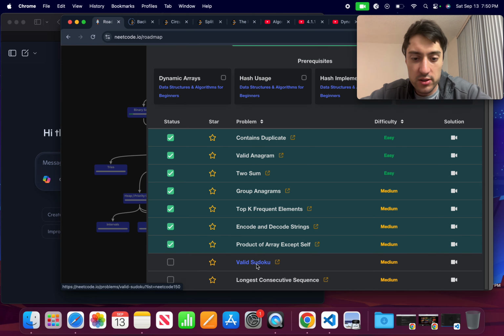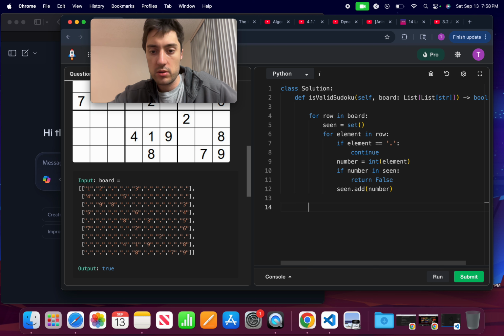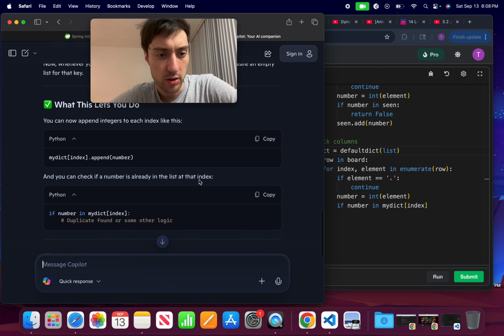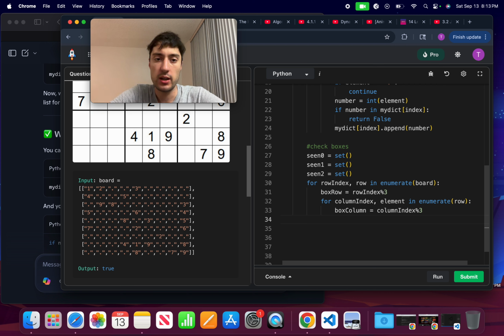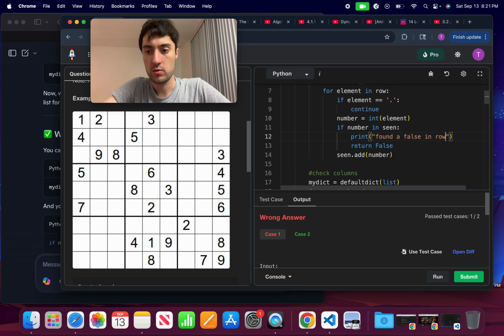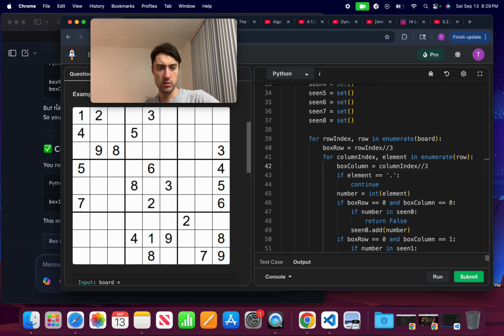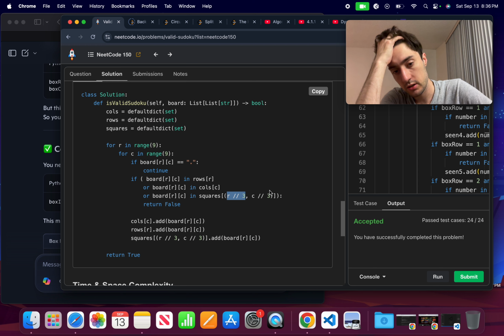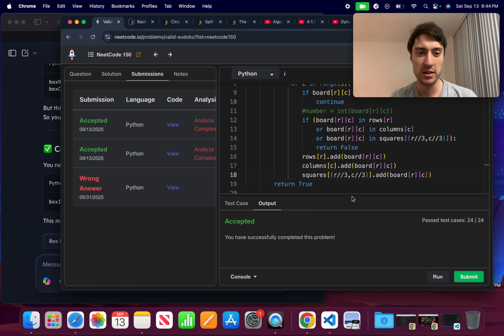(Double Leetcode Success!) Valid Sudoku